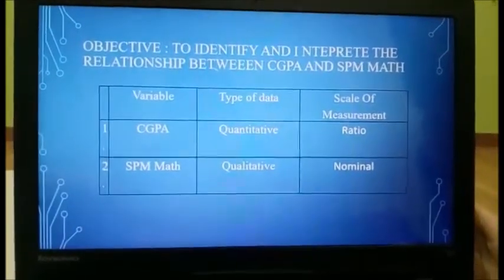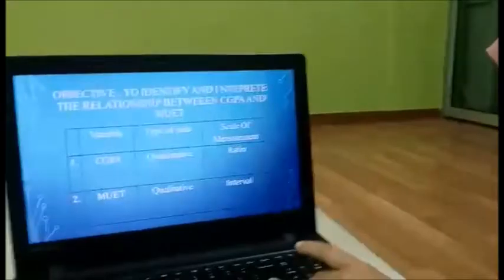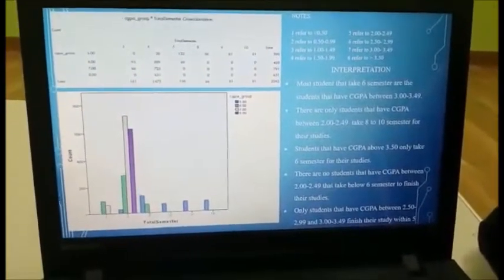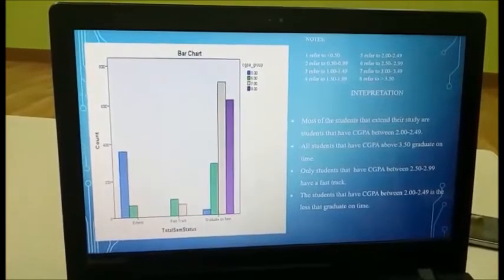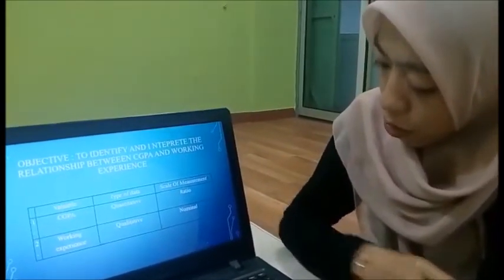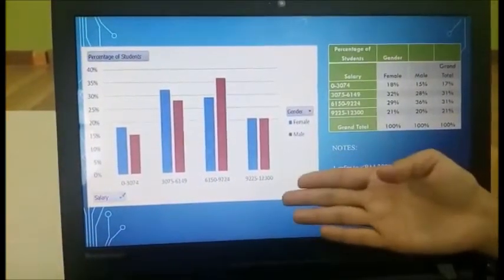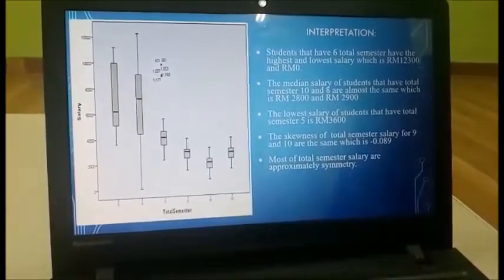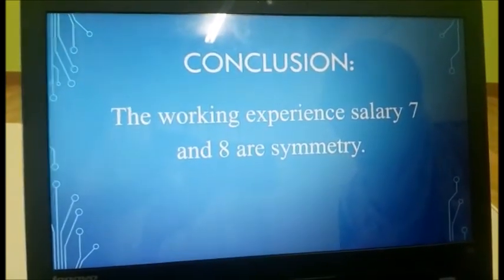Group 8 Data Exploratory and Generalisation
Presenting the assignment given